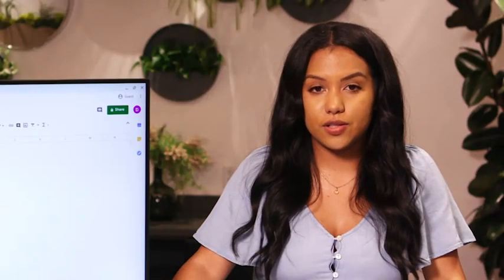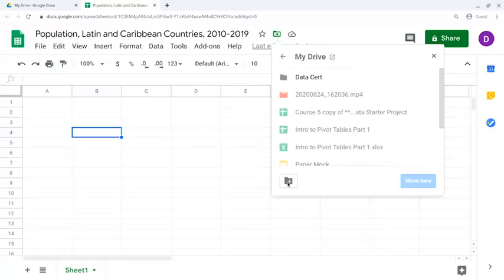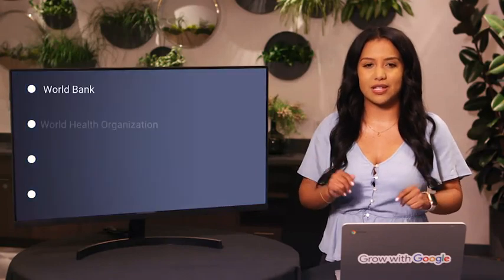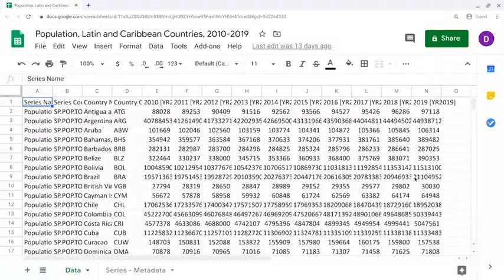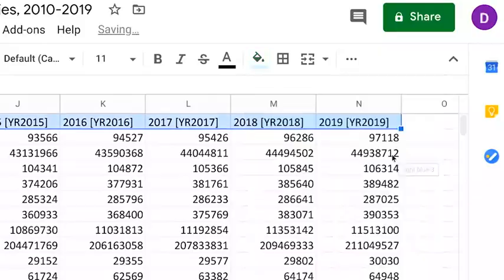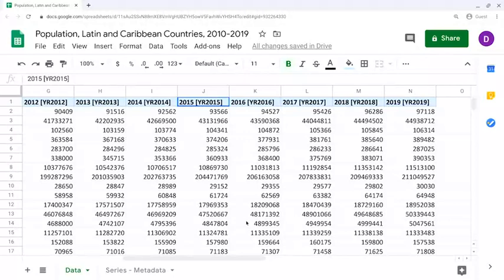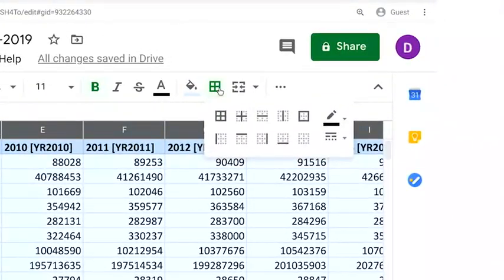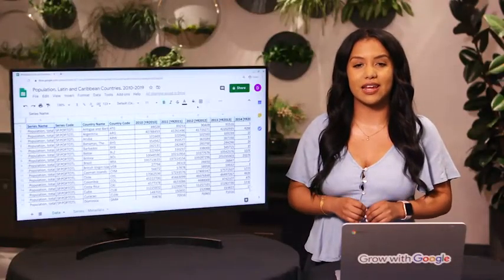Lesson 16 Step by step in spreadsheets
Google Data Analytics - Course 2 - Ask Questions to Make Data-driven Decisions